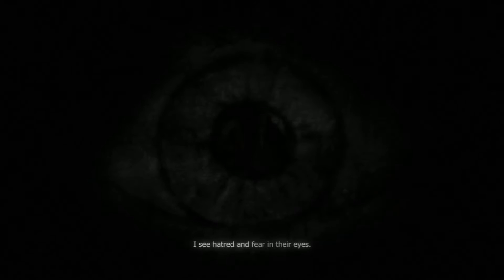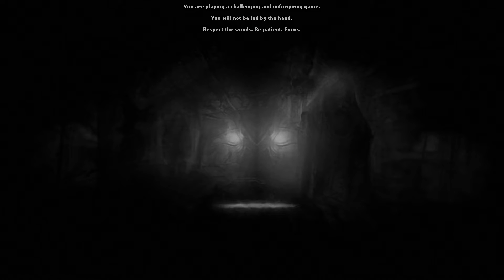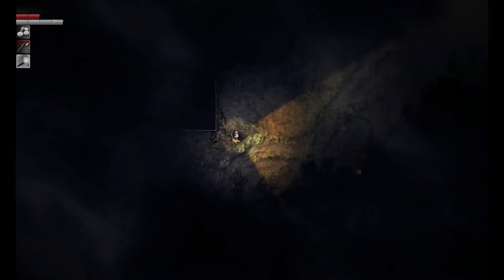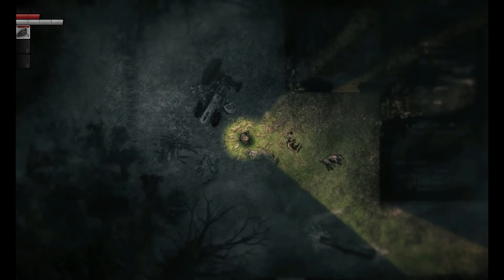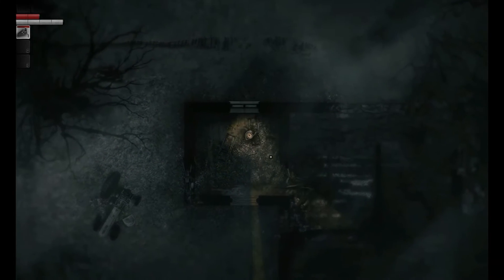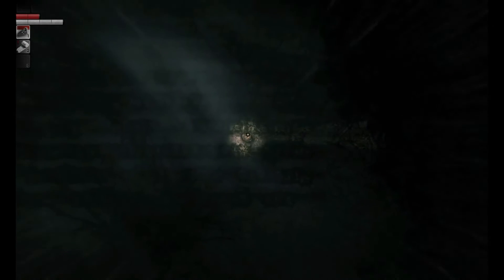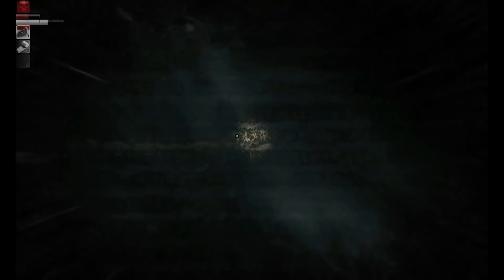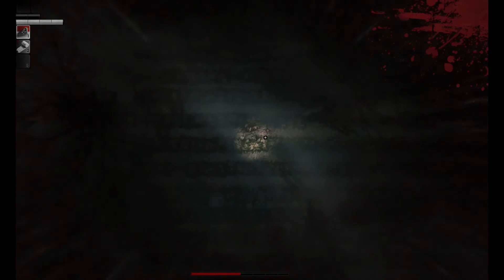Free Game Review : Darkwood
Darkwood is a horror survival game, free from Epic Games until the 20th October 2022. Is it horrific in a good way, or a bad way? Find out here!